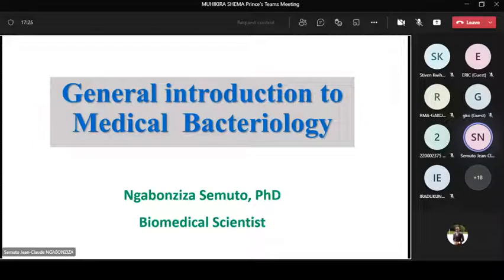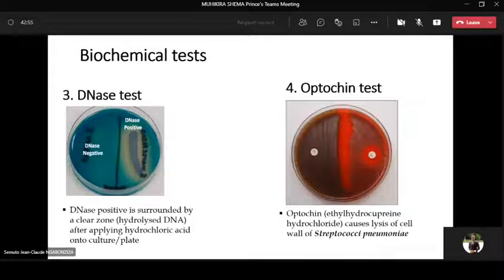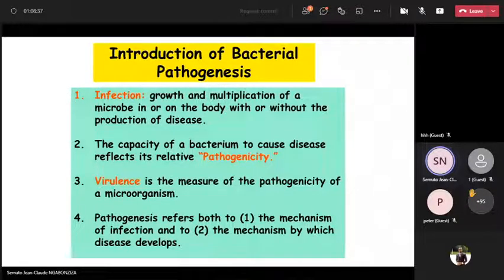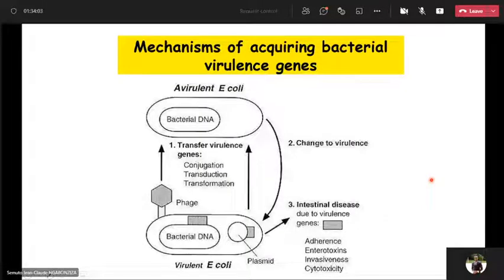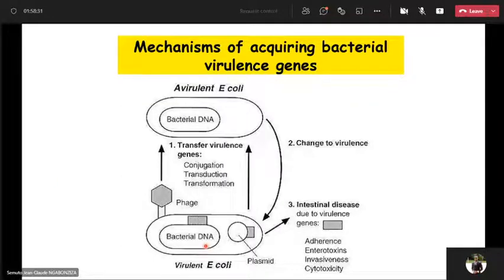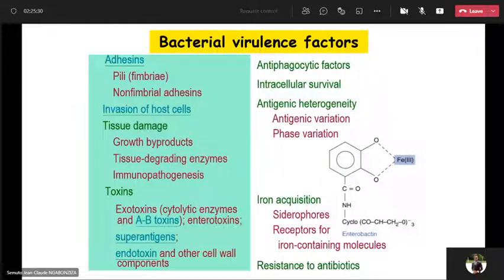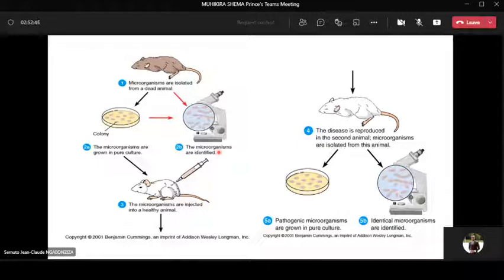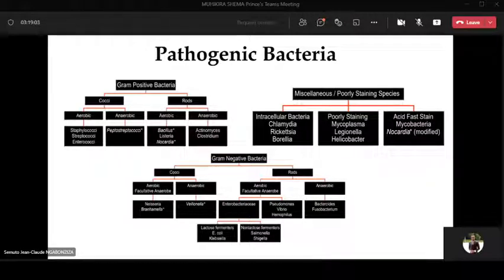Microbiology: General introduction to medical bacteriology